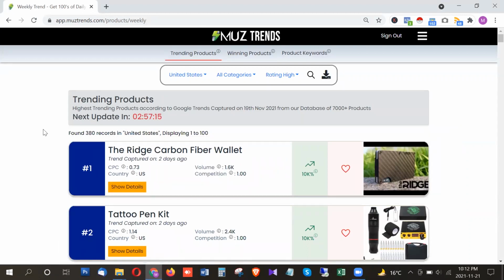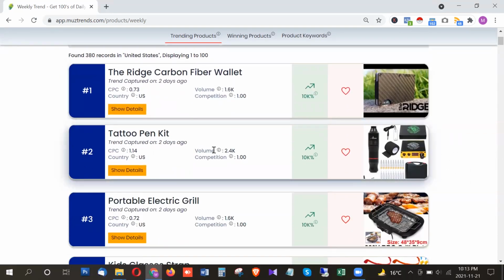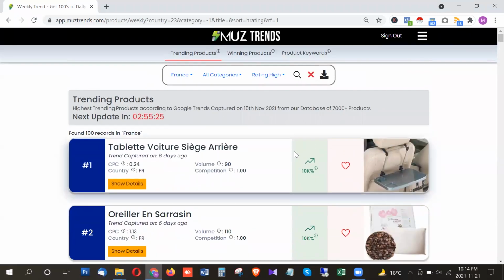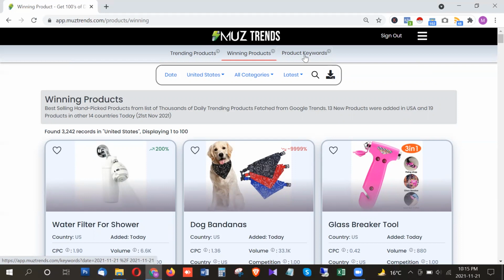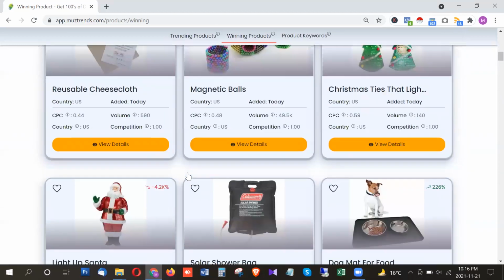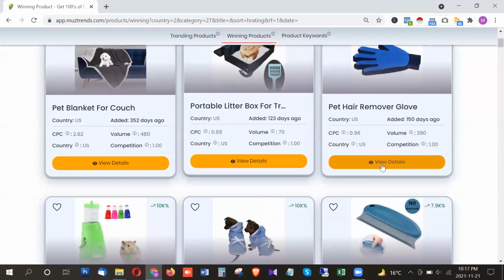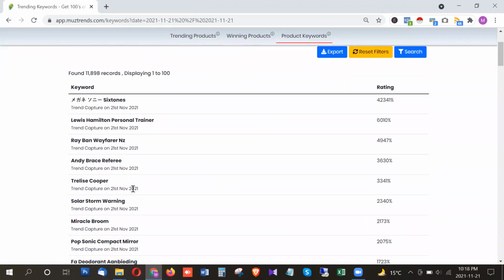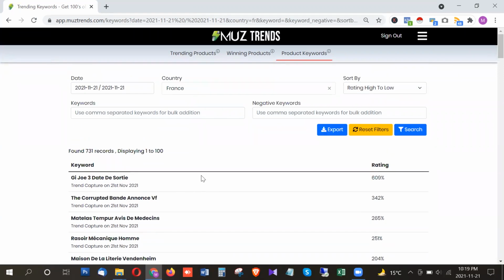Muz Trends Trending Products Tutorial - MuzTrends Dropshipping Tool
And make sure to check out our special pone-time payment offer which comes along Coaching Program: